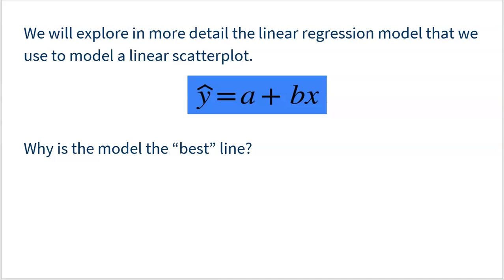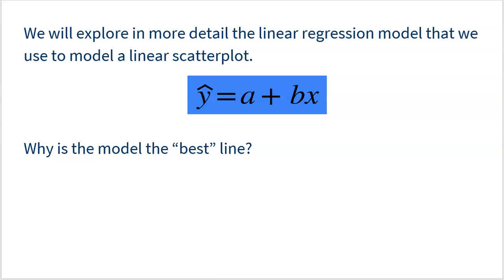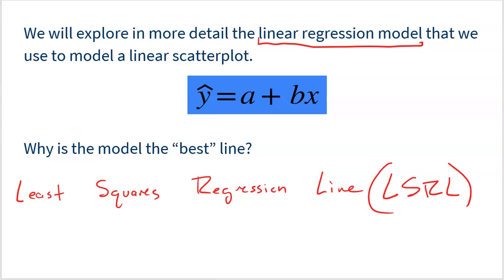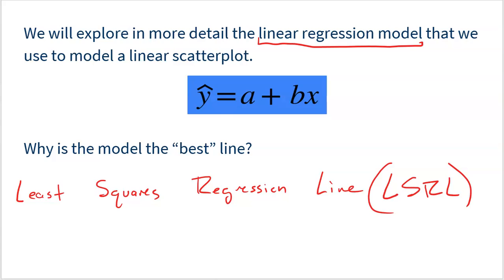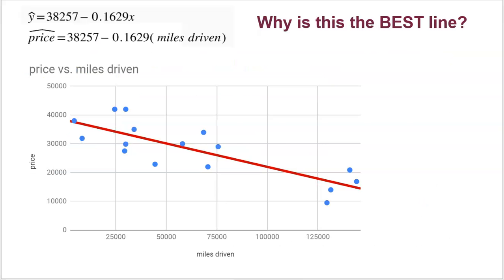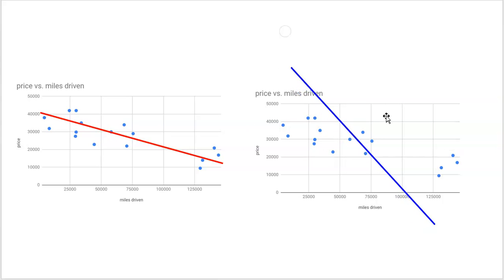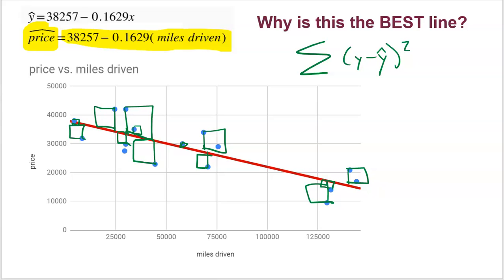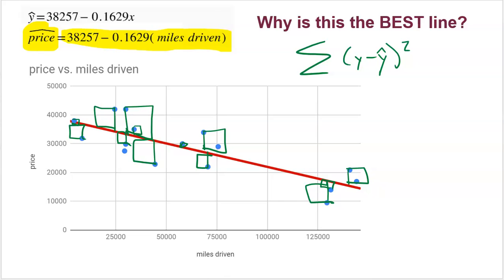Why it is called the LEAST SQUARES Regression Line [AP Statistics Topic 2.8]